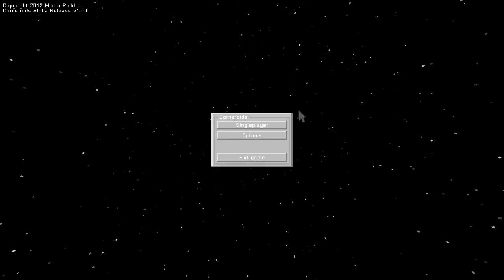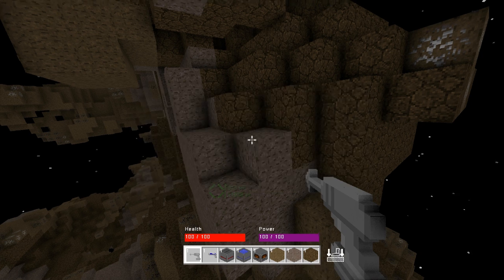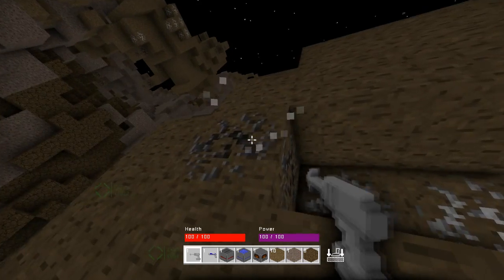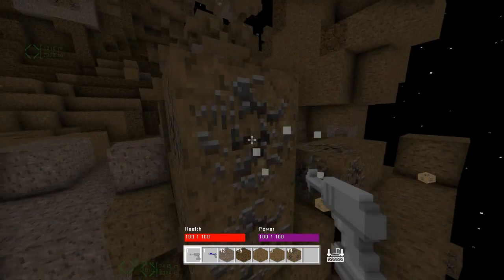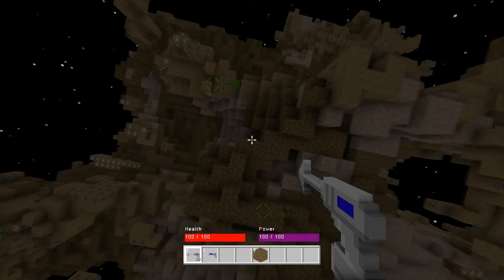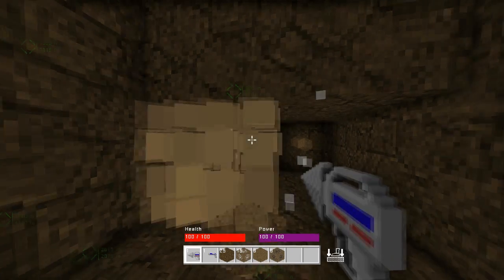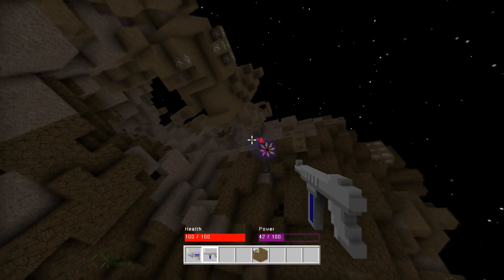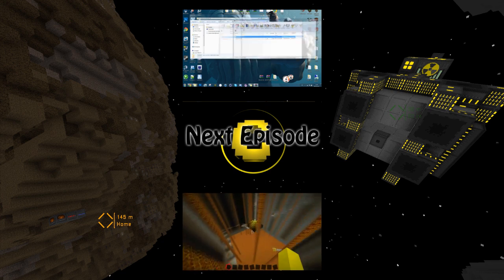Corneroids Episode 1 - The Basics